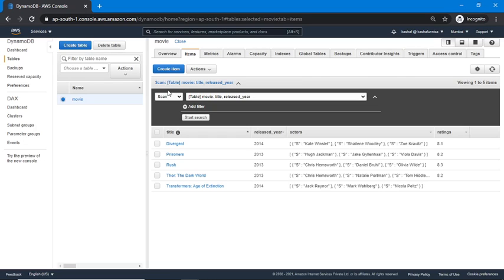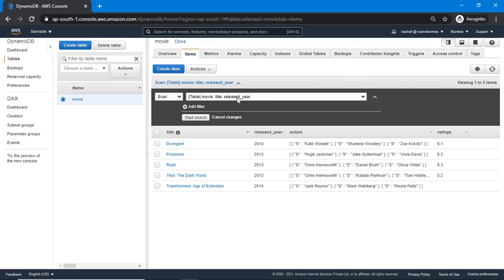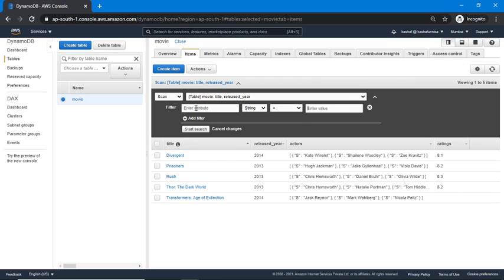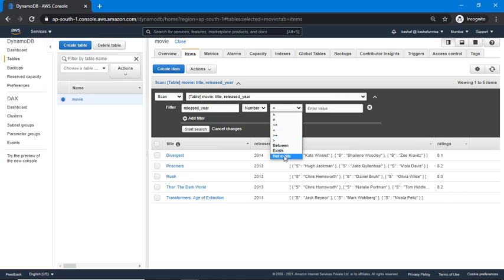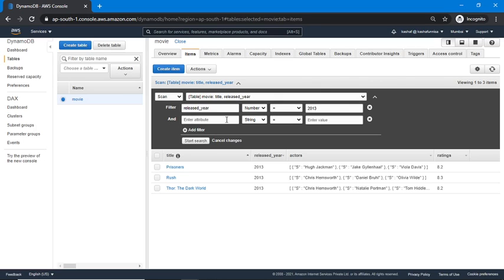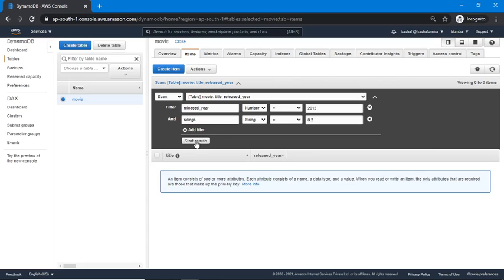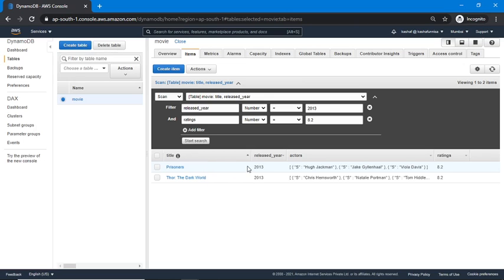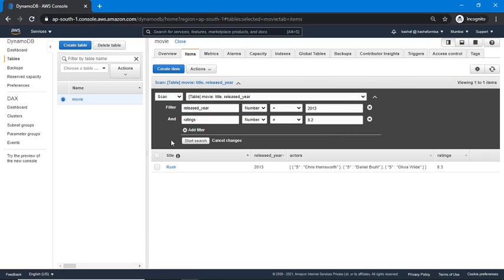Amazon DynamoDB - Scan | Part#2 (Lab1)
This is the lab video for Amazon DynamoDB - Scan operation.
In this video I showed how to evaluate scan operations from AWS Console with and without filter expression.